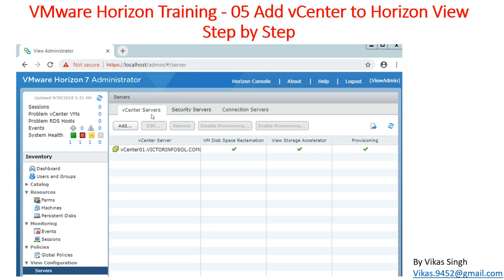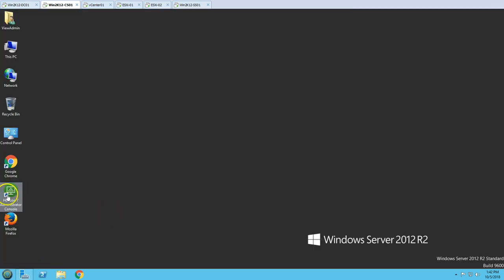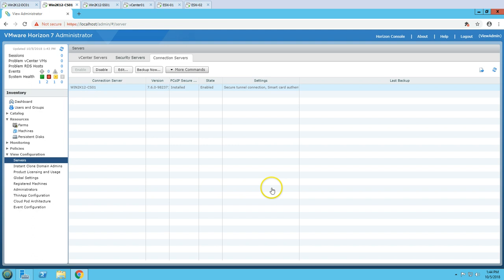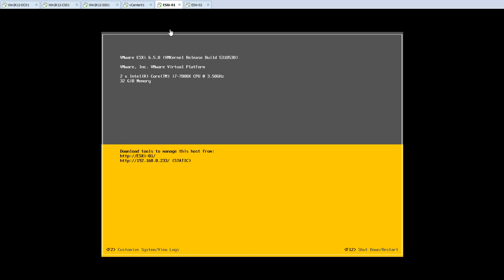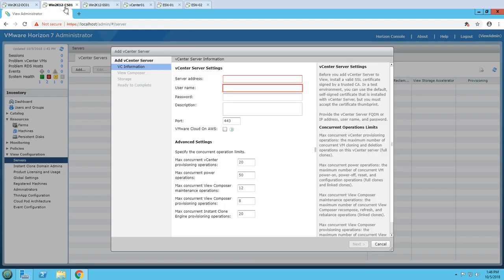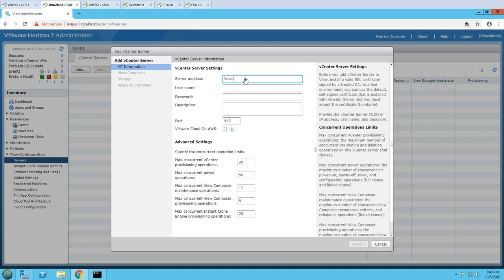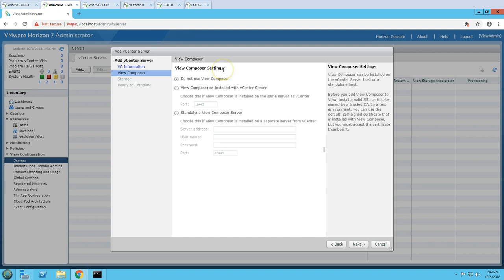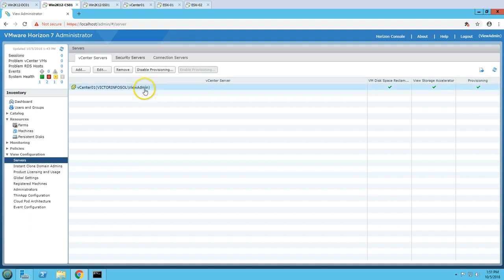VMware Horizon Training | 05 - Add vCenter to Horizon View Step by Step